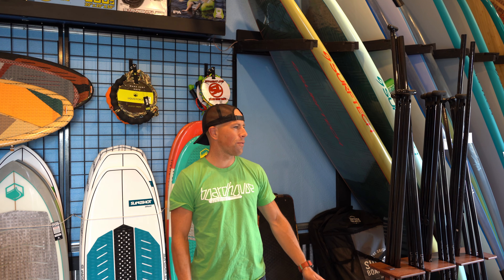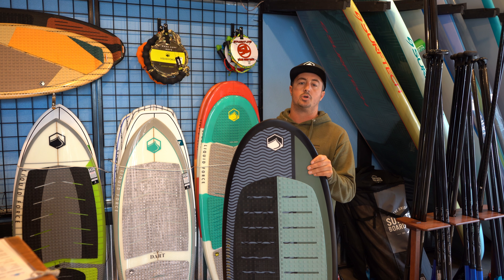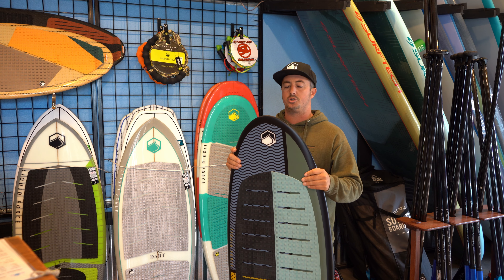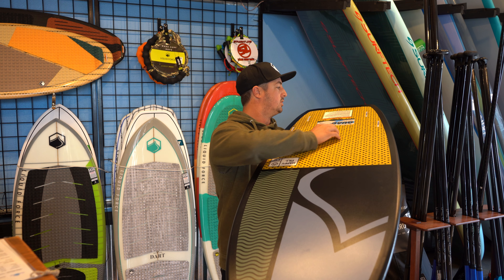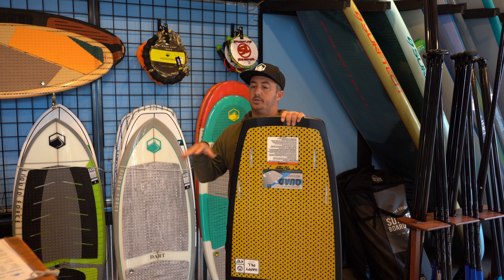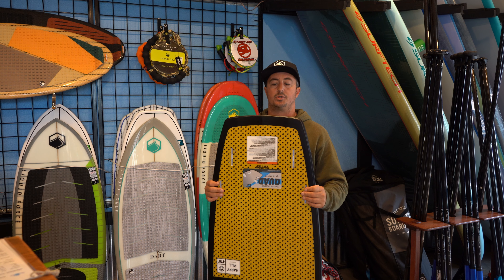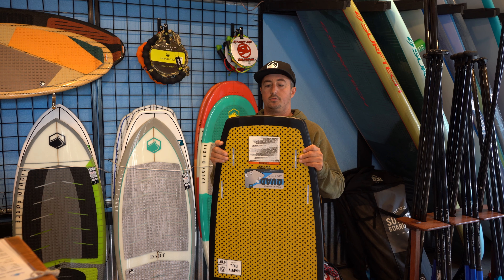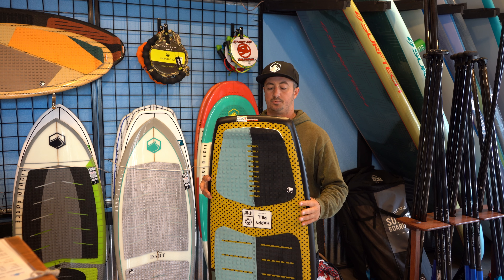[Review] 2019 Liquid Force Happy Pill Wakesurf Review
With a full, round shape and quad fin set up, this board is stable yet snappy and maneuverable.  Drive down the line and pop an air or chill and hang your toes over the nose.  This board is a really forgiving and fun board that can be mellow or aggressive depending on your mood.

Location: KPS Headquarters

2620 N Harbor Loop Dr # 18
Bellingham, WA 98225